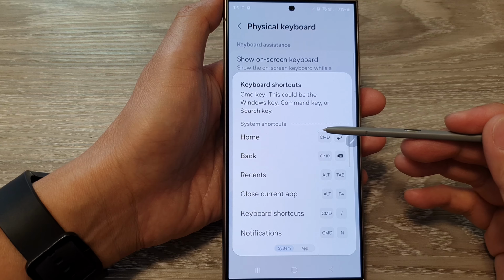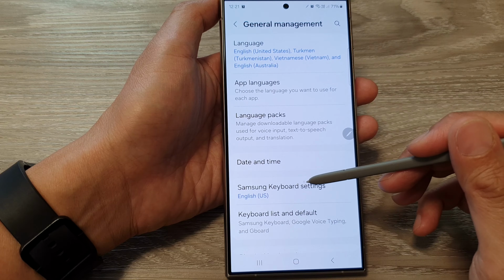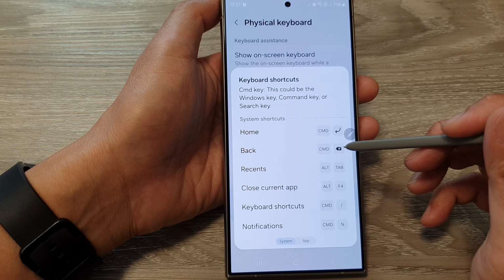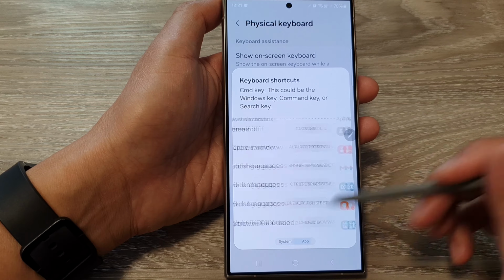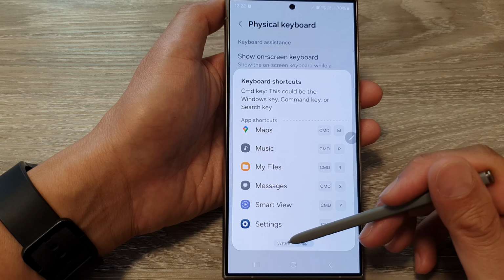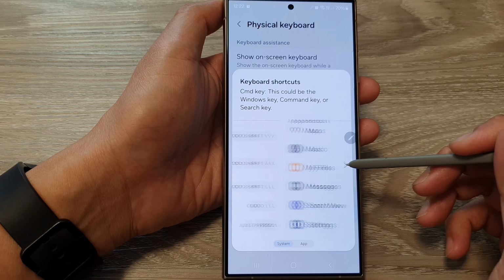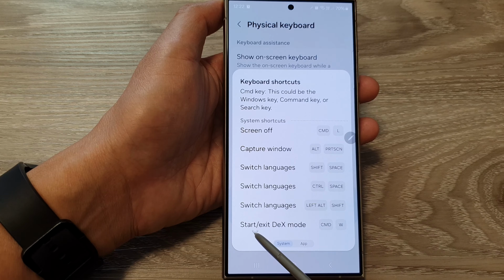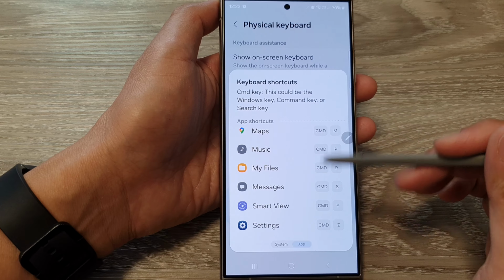Galaxy S24/S24+/Ultra: How to View & Learn All Physical Keyboard Shortcuts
Unlock the full potential of your Galaxy S24, S24+, or Ultra with this comprehensive guide on mastering all the physical keyboard shortcuts! 🚀 Whether you're a seasoned user or a newcomer, discover how to streamline your experience and boost productivity using the physical keyboard features on these cutting-edge devices. From quick navigation to time-saving tips, we've got you covered.